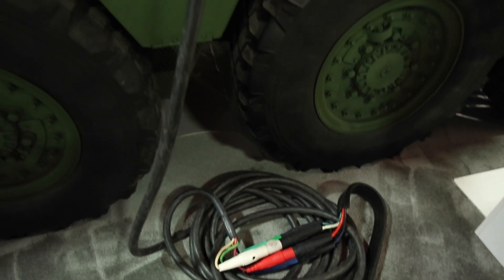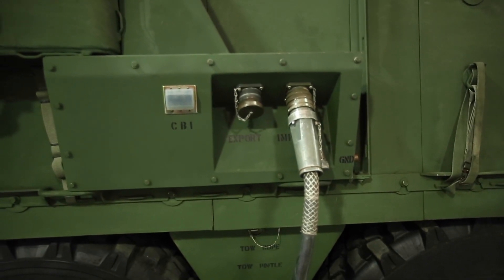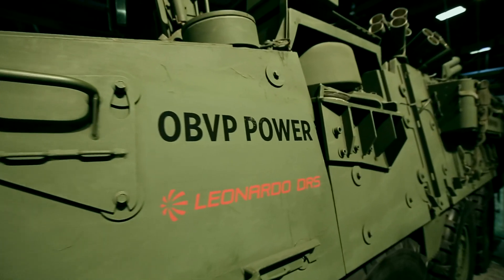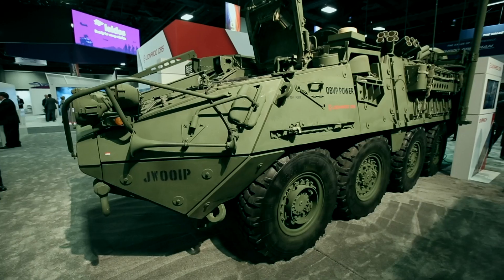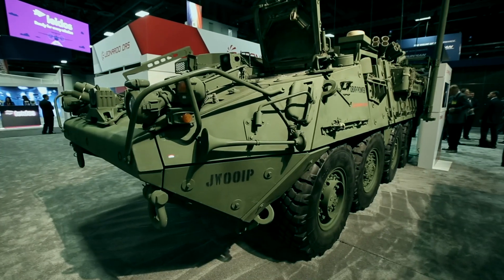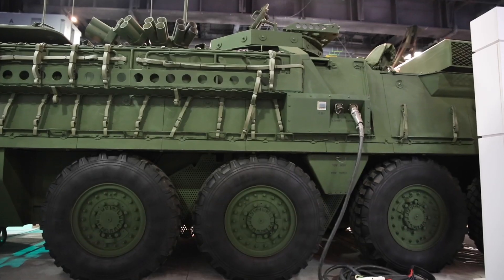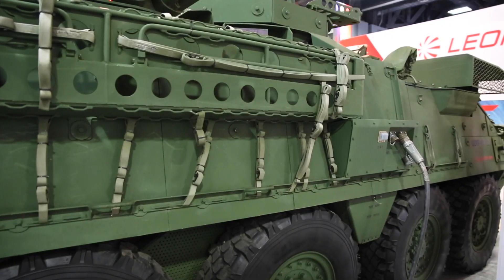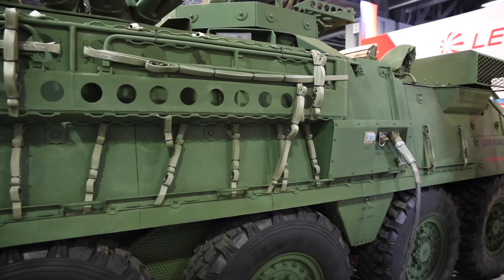Leonardo DRS On-Board Vehicle Power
TITAN On-Board Vehicle Power (OBVP) vehicles can support a variety of military missions: Mobile Command Posts (MCP), Tactical Operation Centers (TOC), Combat Operations Center (COC), Company Tactical Command Post (TAC), or may be used to power a variety of emergency facilities such as field hospitals, triage units, fueling stations, or any other component requiring clean, reliable power.